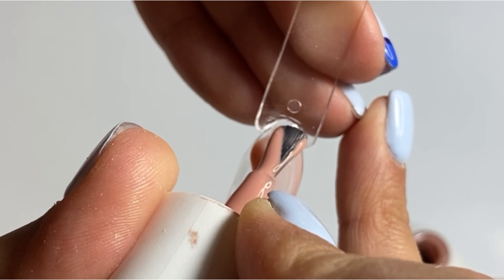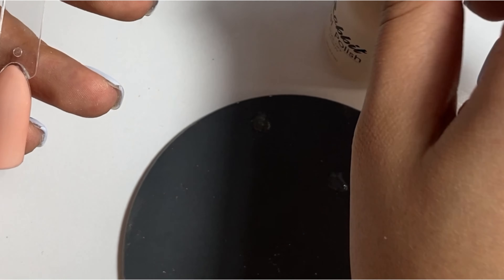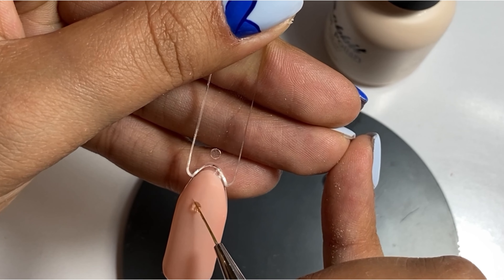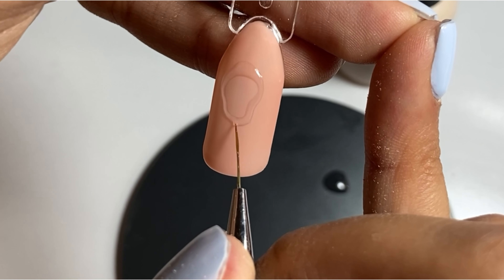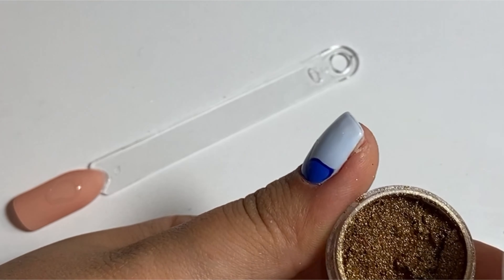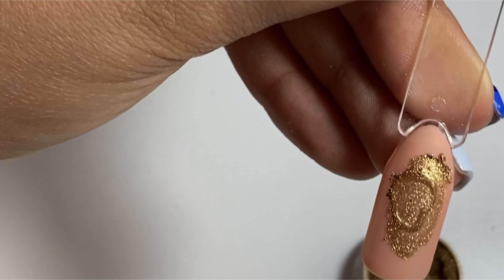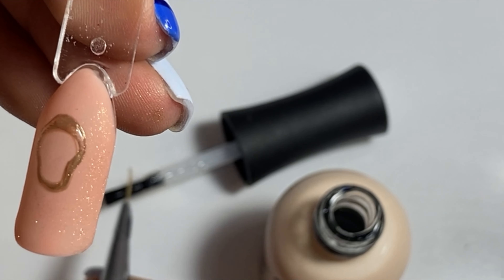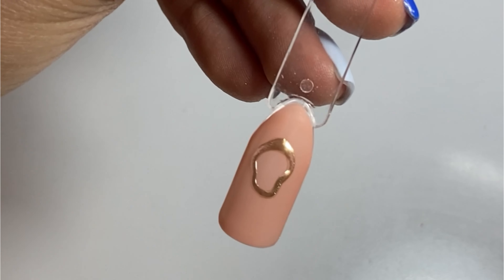nail art design with chrome 2021 | diy nail art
how to design nail with chrome ?
gorgeous nail design with chrome
simple nail design in 2 minutes
diy nail art at home
nail designs for begginers
gel polish desing

Musician: @iksonmusic